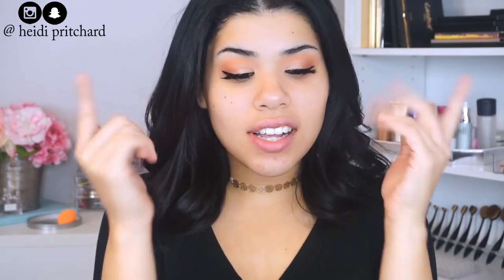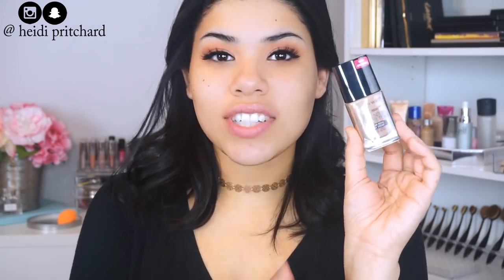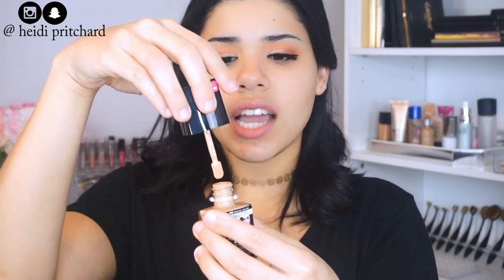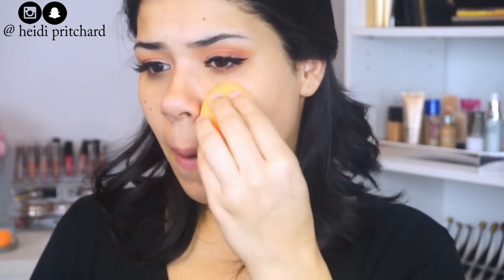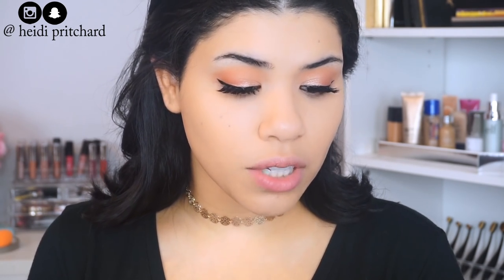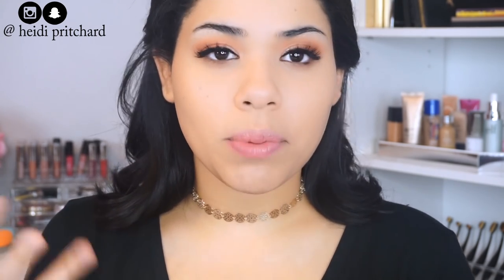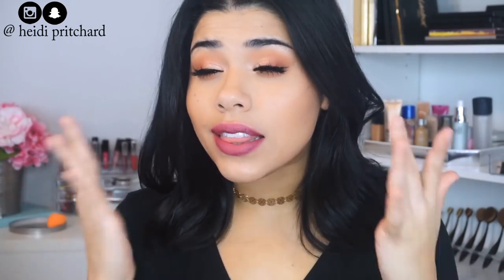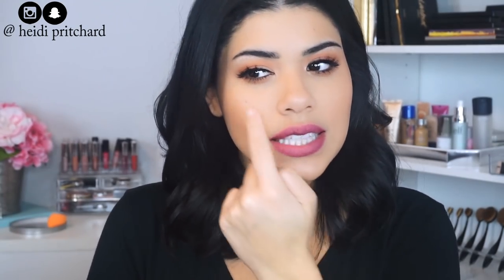NEW WET N WILD PHOTO FOCUS FOUNDATION REVIEW & DEMO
This NEW Wet n' Wild foundation is only $6! It's the New Wet n' Wild Photo Focus Foundation. This is such an affordable drugstore foundation and is vegan and cruelty free! It is a great foundation for photos and even everyday! Check out the video to see my full thoughts and demo!

20 shades available!
Porcelain
Shell Ivory
Soft Ivory
Nude Ivory
Rose Ivory
Soft Beige
Buff Bisque
Peach natural
Golden Beige
Cream Beige
Bronze Beige
Classic Beige
Desert Beige
Amber Beige
Caramel
Toffee
Cocoa
Mocha
Espresso
Mahogany

Send me mail:
Heidi